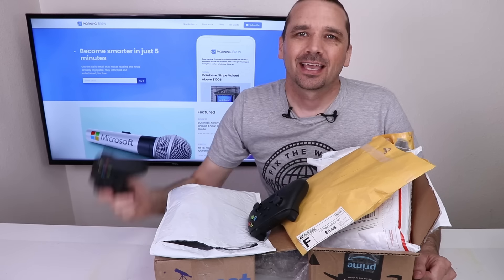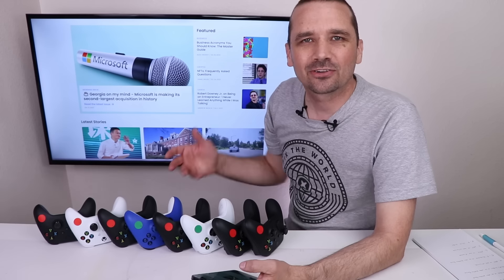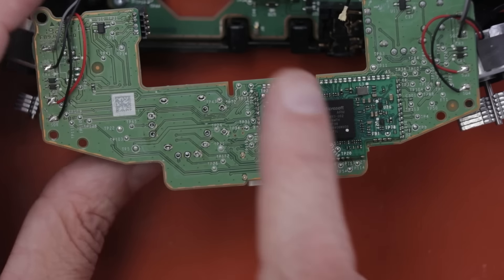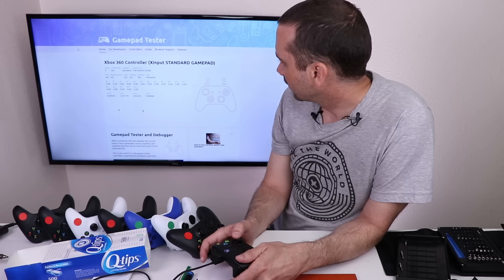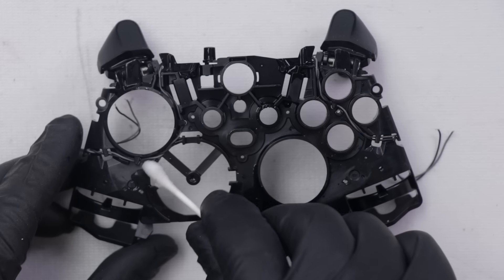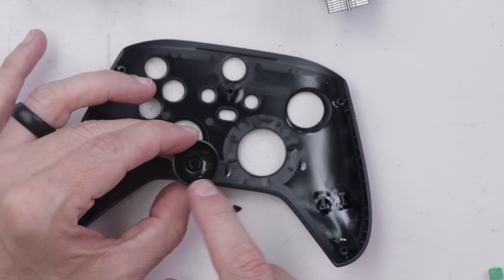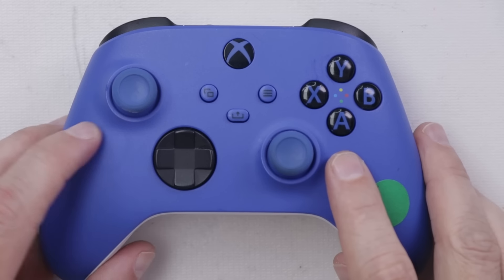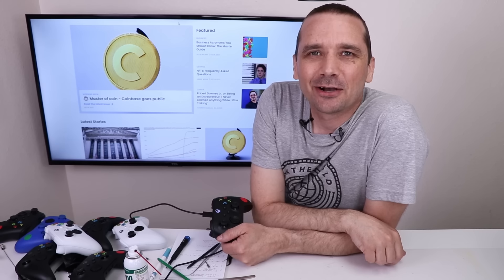I Bought 8 Broken Xbox Series X Controllers - But Can I Fix Them?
I Bought 8 Broken Xbox Series X Controllers - But Can I Fix Them? These were purchased from a variety of different sellers and they had a variety of issues including: broken thumbsticks, nonworking buttons, sticky buttons, and right stick drift.

About This Video: